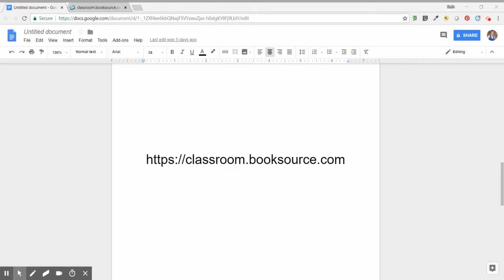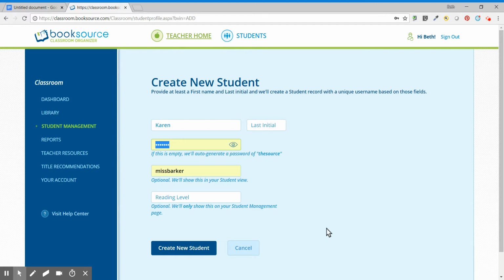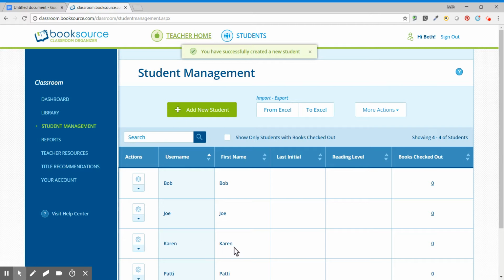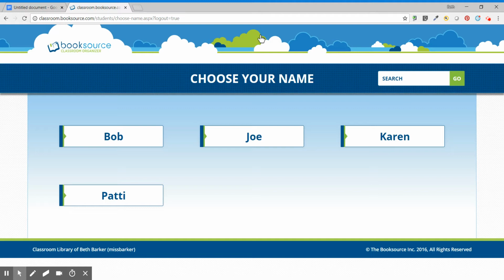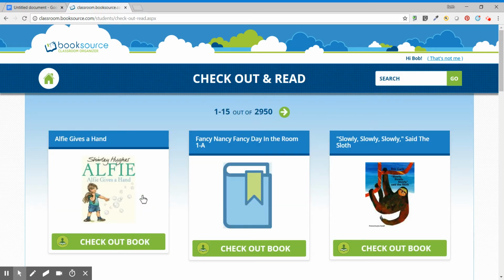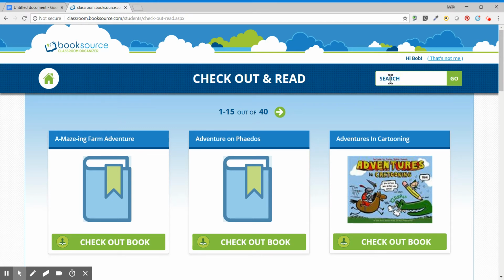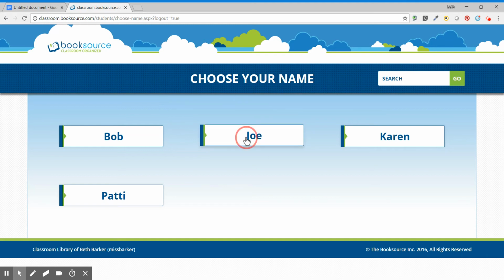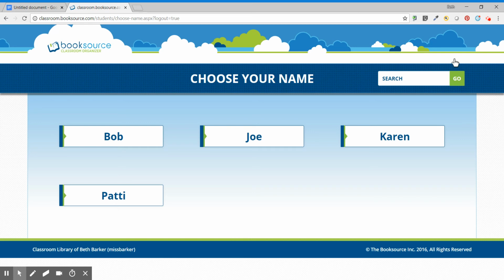How to Add Students to Classroom Booksource and Check Out Books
This video shows teachers how to add students to their class. Then it goes through how to check out and return books from the classroom library.